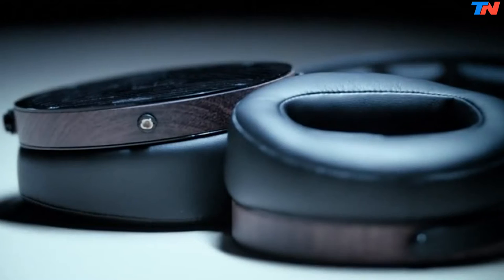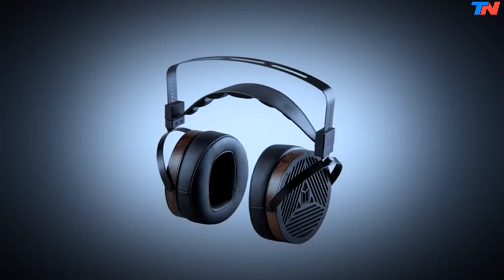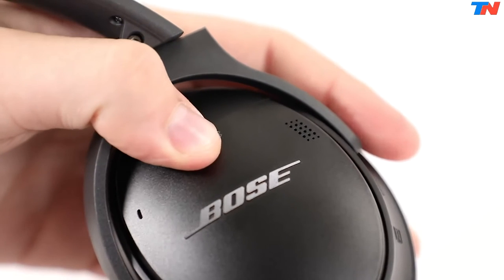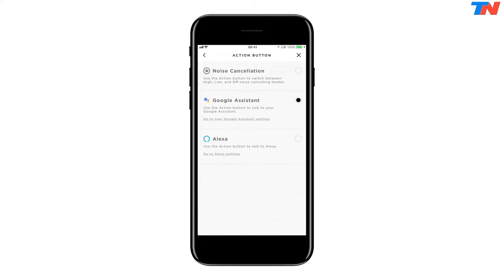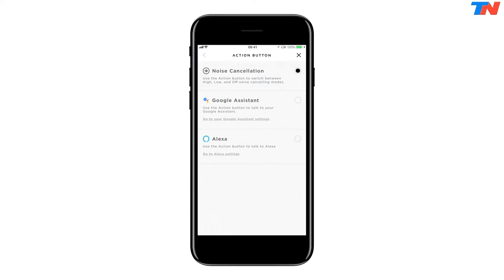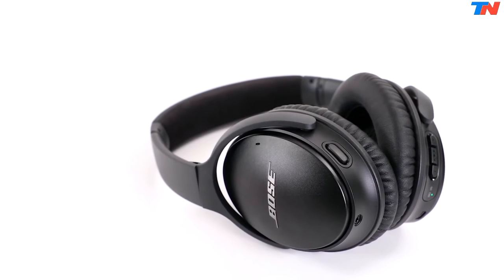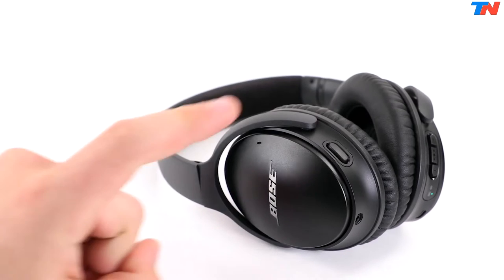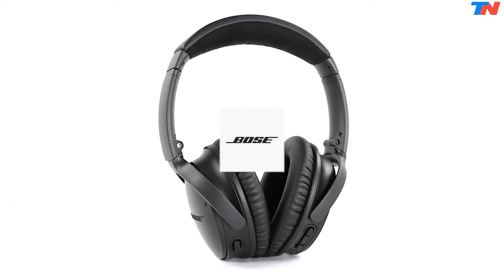5 Best Headphones 2024 - New Noise Cancelling Headphones, Wireless Headphones, New Tech Technology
Top 5 Best Headphones 2024 - NEW Noise Cancelling Headphones, Wireless Headphones, Gadgets You Must Have, New Tech Technology You Can Buy.

00:00 - Intro
00:07 - 6 ► Monoprice Headphones
01:20 - 5 ► Razer Opus Headphones
04:09 - 4 ► Bose Headphones
05:48 - 3 ► Sony Headphones
08:31 - 2 ► JBL Headphones
09:44 - 1 ► Sennheiser Headphones

Queries Solved:
best noise cancelling headphones
best noise cancelling wired earphones
the best headphones 2023
Best Sony headphones
best wireless headphones 2023
Top headphone brands in India
Best headphones for working out
noise cancelling earbuds
bose noise cancelling headphones
sennheiser noise cancelling headphones
noise cancelling headphones wireless
Apple Noise Cancelling Headphones
Best noise cancelling headphones under $200
JBL Noise Cancelling headphones